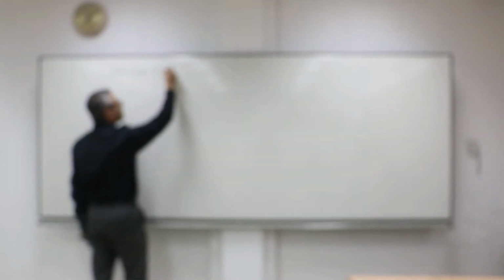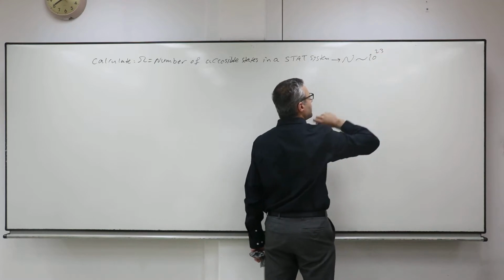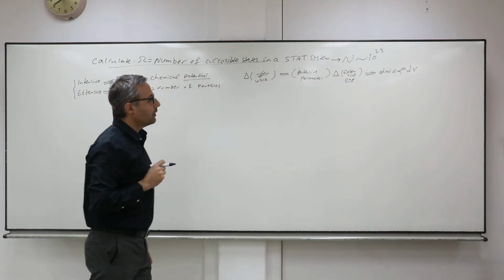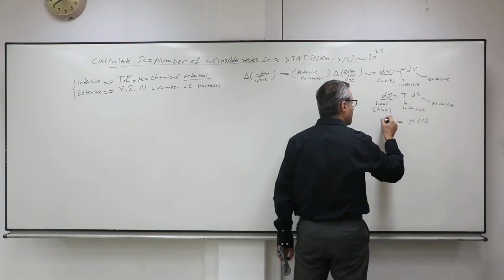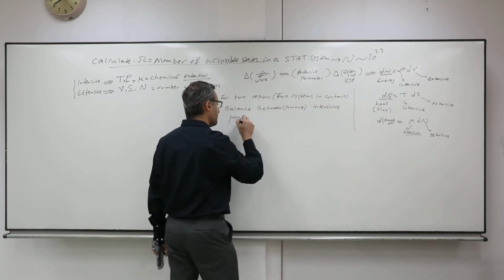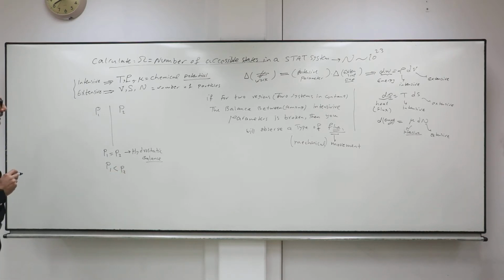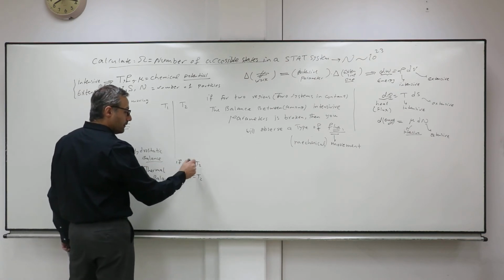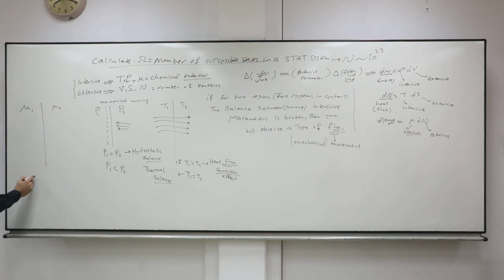Statistical Physics-Lecture 2-part 5